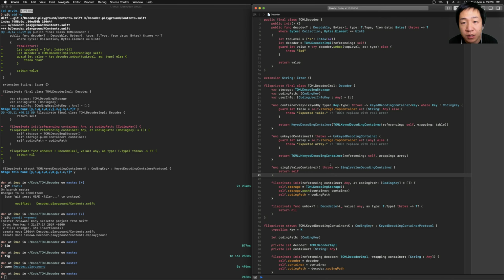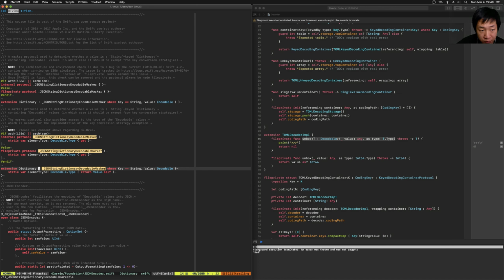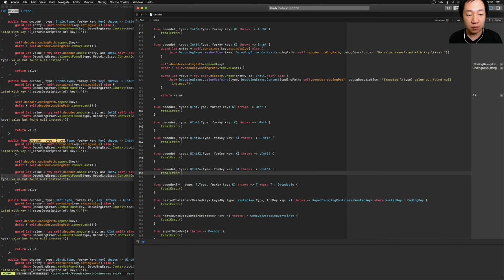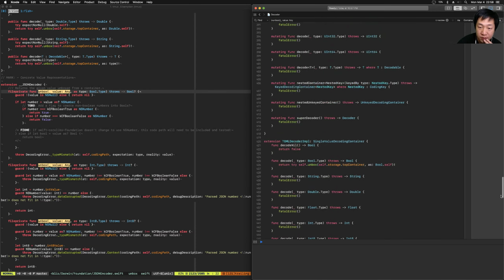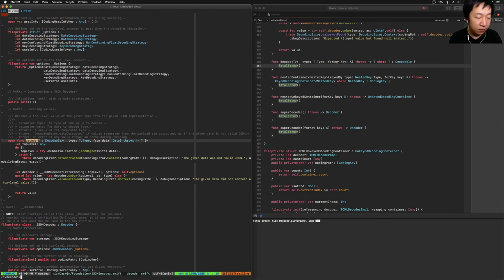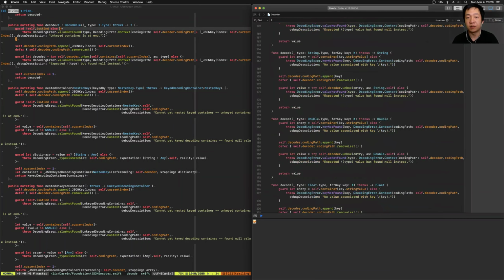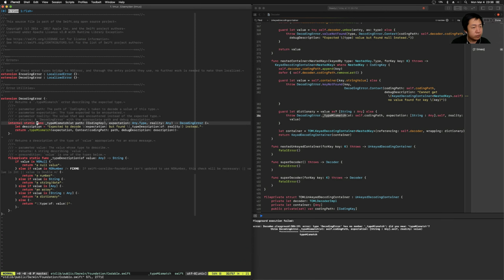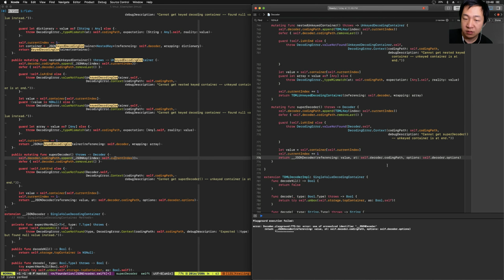TOML Decoder: Filling In Missing Implementation Pieces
For some reason I was able to fill in all the missing pieces in the implementation? And things doesn't seem broken? And I don't really understand how the entire thing work? What?